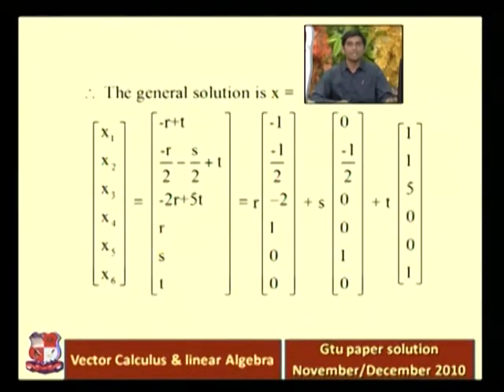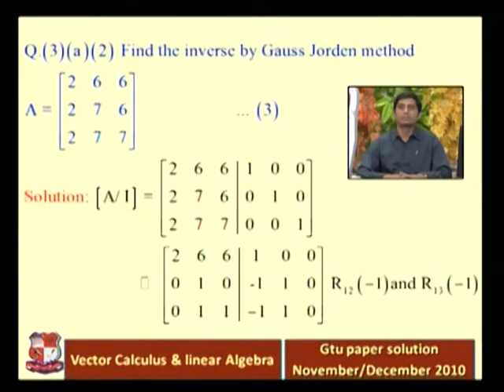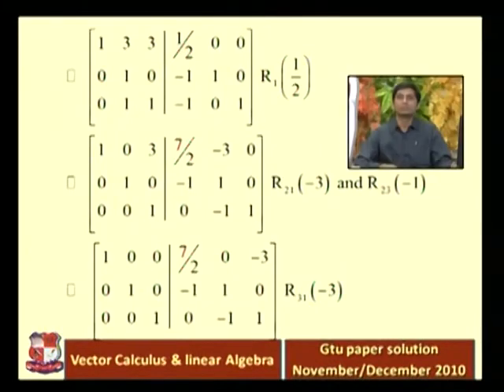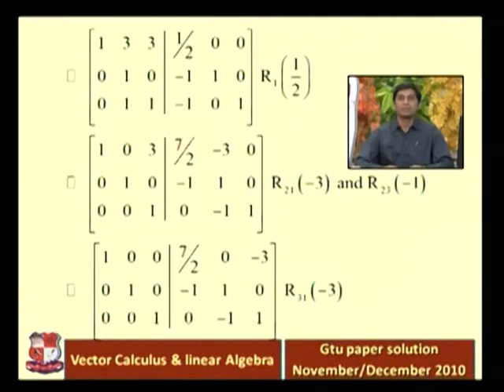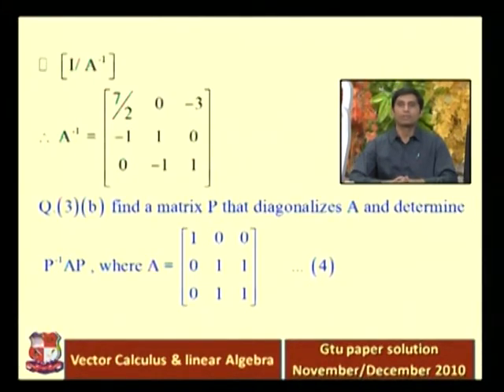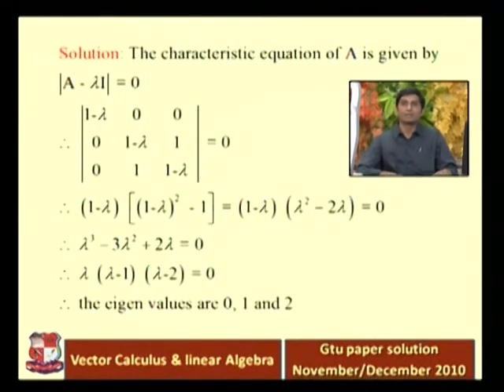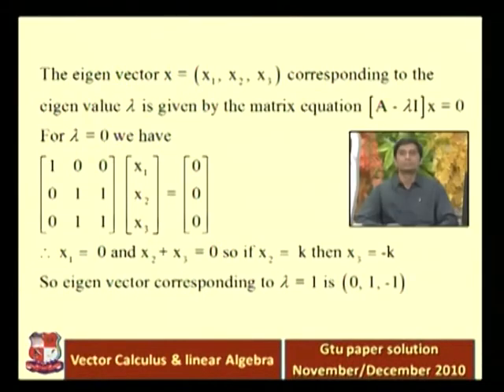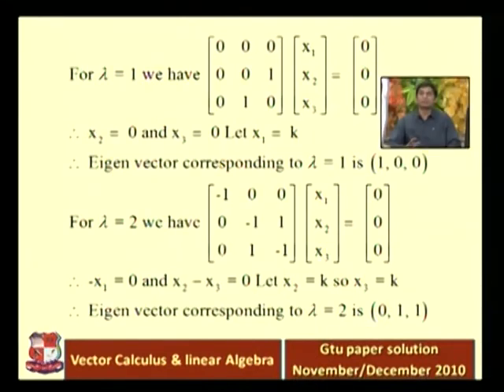Ankit Acharya Vector Calculus and Linear Algebra GTU Question Paper with Solution Exam November Dec